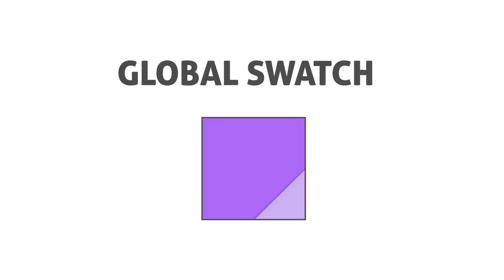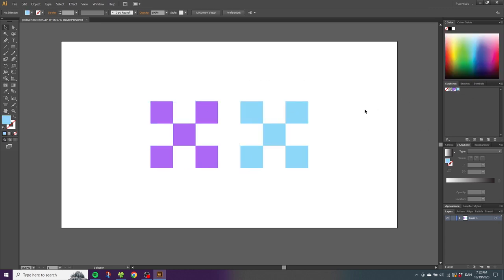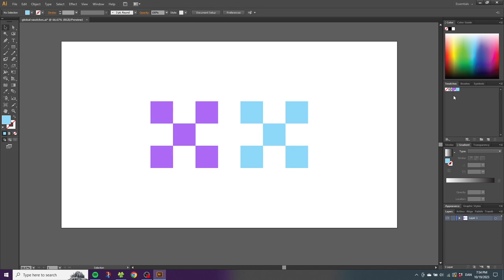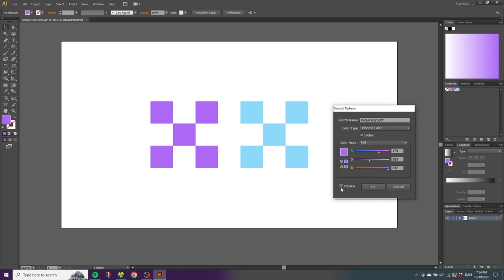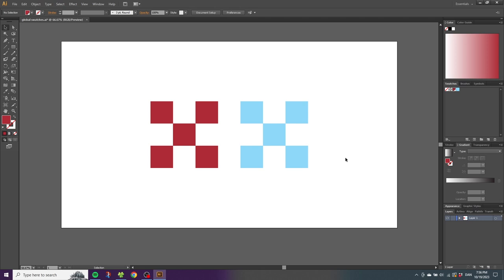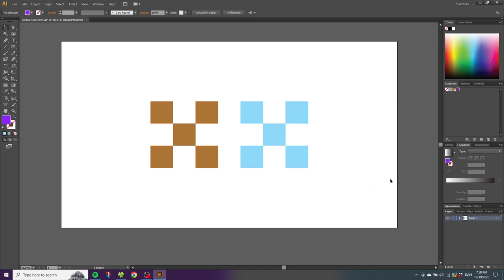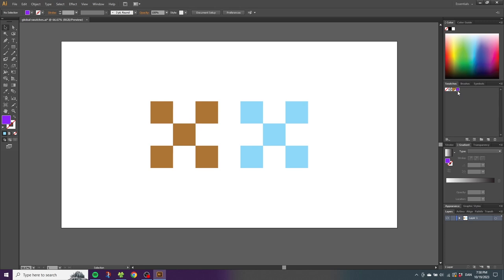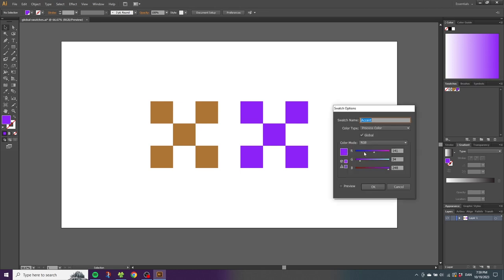How To Use Global Swatches In Adobe Illustrator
A quick video on how to use global swatches in adobe illustrator as well as great situations to use the global swatch feature. This feature is really handy when you are creating big projects or layouts.

📒 Notes 📒

CTRL = Command
ALT = Option

🎵 Music 🎵
Music from Uppbeat (free for Creators!)